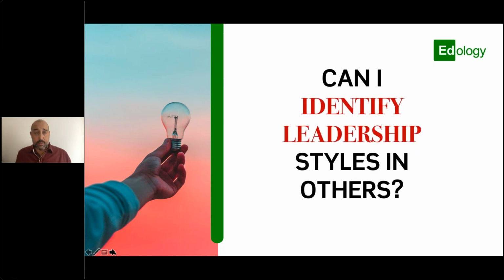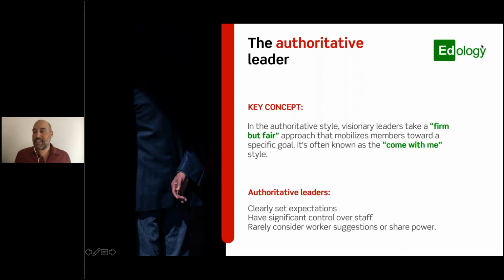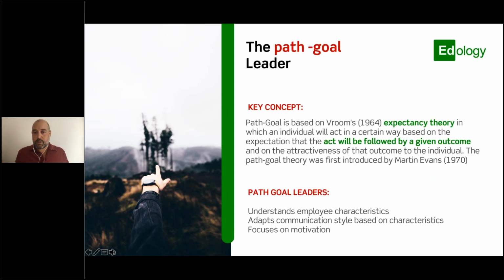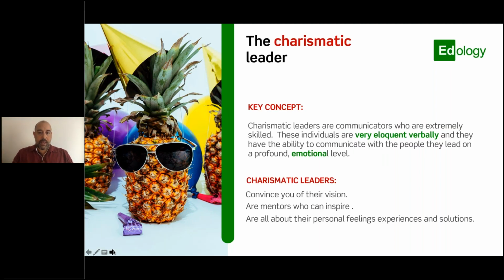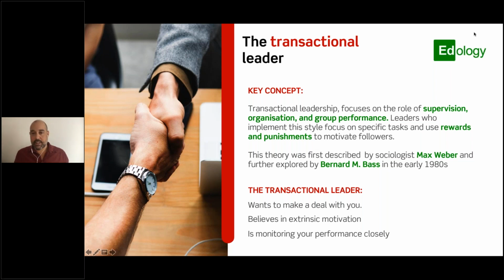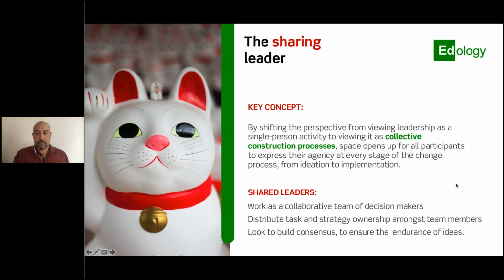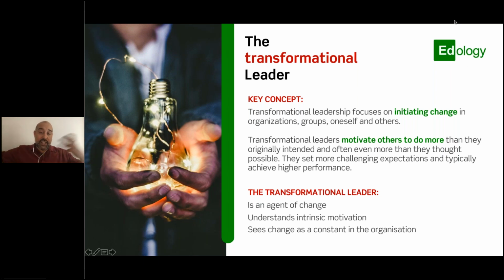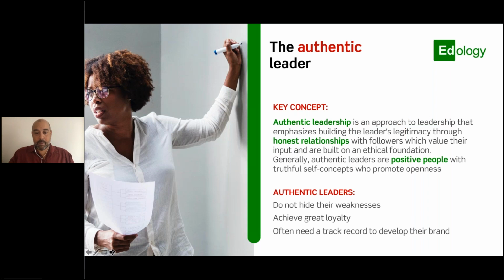Edology Live presents: Lessons from my Online MBA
"Ever wondered what it would be like to study for your MBA online? Well you are in the right place! - Lessons from my online MBA - is a webinar series examining the key learning outcomes from current MBA courses. The series is presented by recent online MBA graduate Joseph O'Brian; a management consultant and creative content manager for Edology.
Our first webinar will focus on - leadership styles -
Find out what type of leader you are and explore different perceptions of effective leadership. This is also an opportunity to explore the MBA courses available at our partner institutions and should help you make an informed choice about what University is best suited for your career and learning needs.
Register now to guarantee your seat"